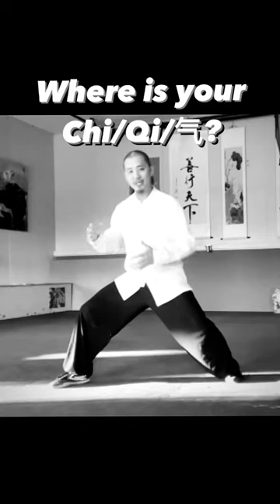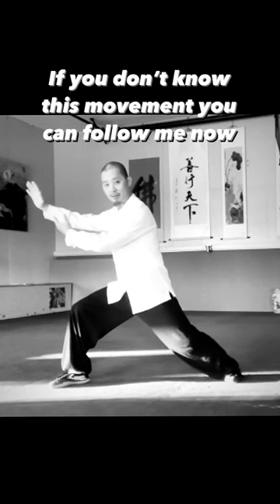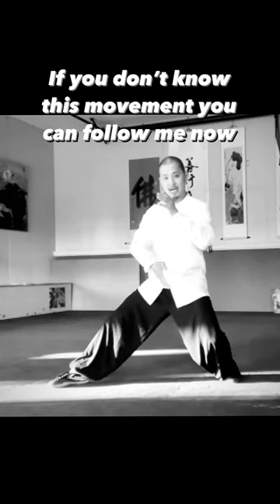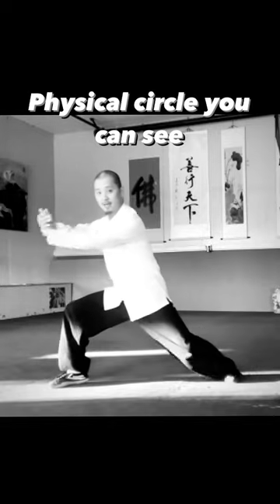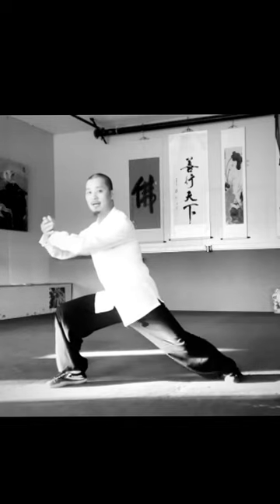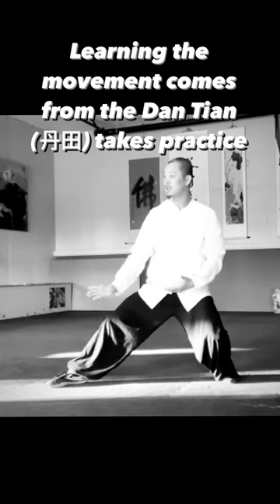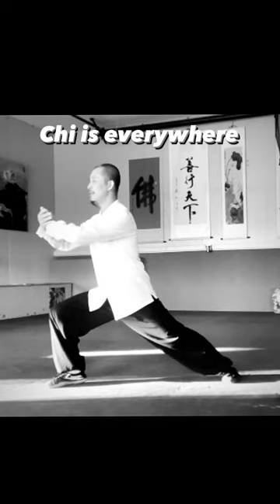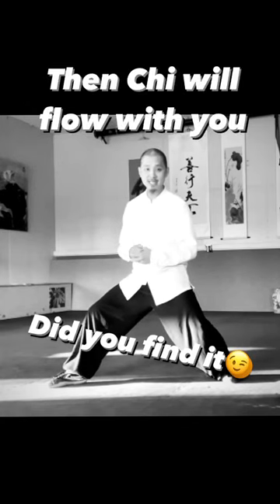Where is your Chi? (for tai chi practice)￼￼